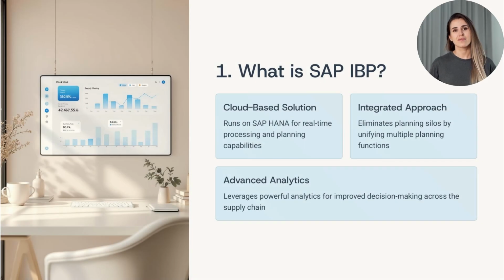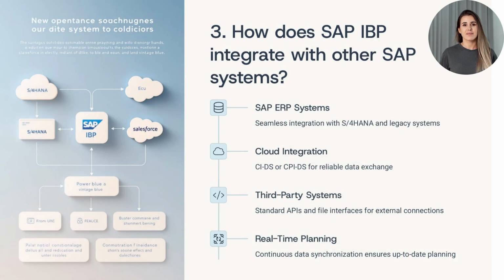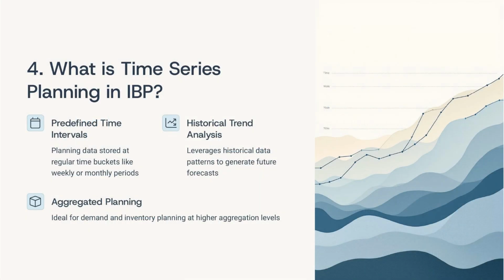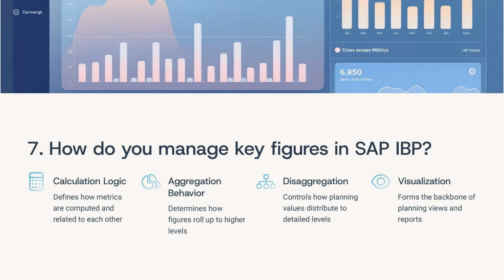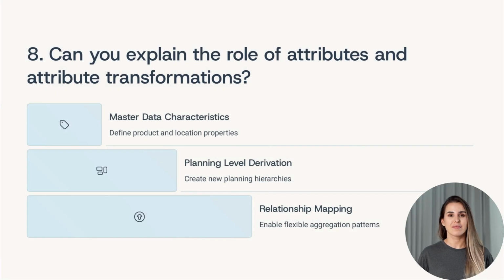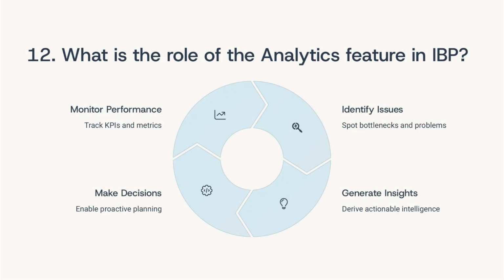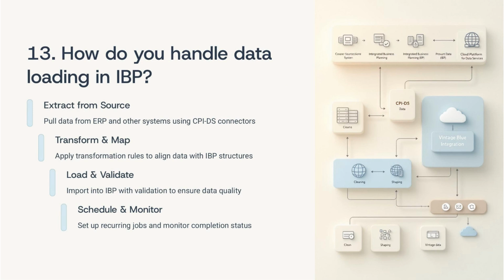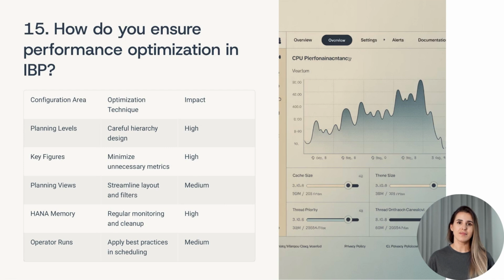SAP IBP Interview Questions and Answers | SAP Integrated Business Planning Interview |Mock Interview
Preparing for an SAP IBP (Integrated Business Planning) interview? This video covers the most frequently asked SAP IBP interview questions and answers for freshers and experienced candidates. Learn about demand planning, supply planning, inventory optimization, control tower, attributes and more. We'll cover everything from basic to advanced and scenario-based questions to help you clear SAP IBP interview.

👉 Questions covered in this SAP IBP Interview Questions and Answers:
00:00:00 Introduction
00:00:34 What is SAP IBP
00:01:07 Explain the key modules within SAP IBP
00:01:46 How does SAP IBP integrates with other SAP systems
00:02:16 What is time series planning in SAP IBP
00:02:45 What is order based planning obp and how does it differ from time series
00:03:15 What is a planning area in SAP IBP
00:03:37 How do you manage key figures in SAP IBP
00:04:02 Can you explain the role of attributes and attribute transformations
00:04:32 What is the purpose of time profile in SAP IBP
00:04:58 How does SAP IBP support collaborations among teams
00:05:20 What are planning views in SAP IBP
00:05:44 What is the role of analytics feature in SAP IBP
00:06:07 How do you handle data loading in SAP IBP
00:06:39 What is a sample planning operator and what are some commonly used ones
00:07:06 How do you ensure performance optimization in SAP IBP